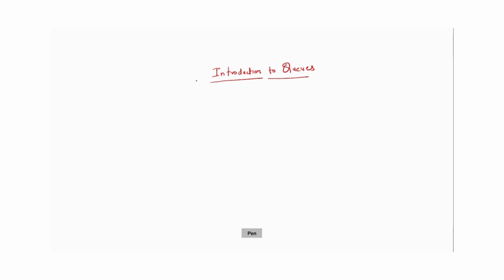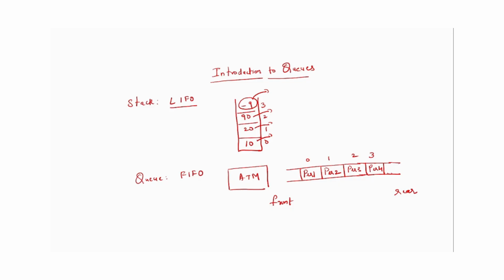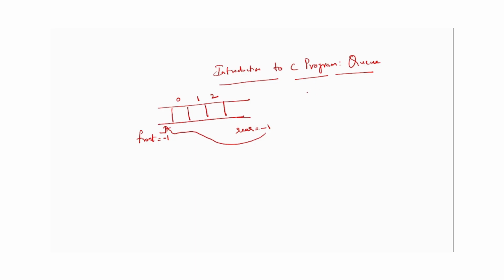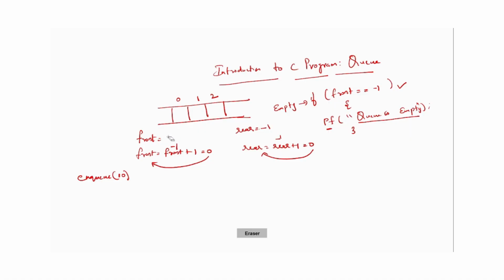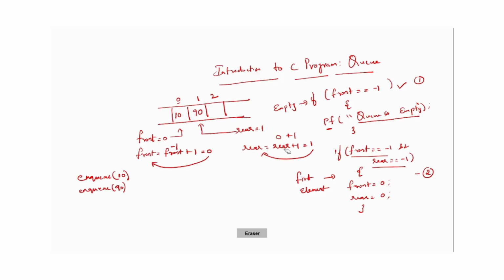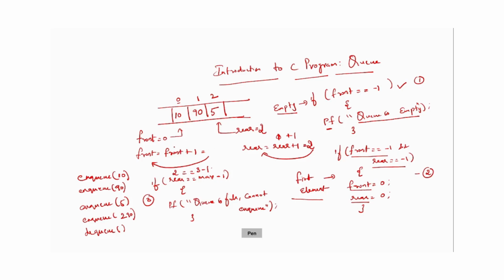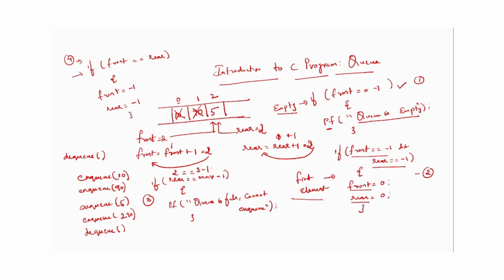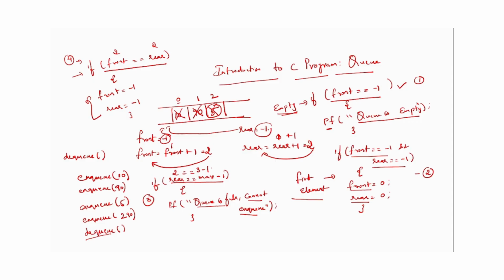Introduction to Queues in Data Structures | Queue ADT Explained with Examples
Welcome to Kenny's CodeLab 🚀
In this video, we’ll cover the Introduction to Queues in Data Structures. You’ll learn:

✅ Characteristics of a Queue (FIFO – First In First Out)
✅ Real-life examples of Queues
✅ Queue ADT (Abstract Data Type)
✅ Basic Queue operations: Enqueue, Dequeue, Front, Rear, IsEmpty, IsFull

This video is perfect for beginners, university students, and those preparing for GATE, placements, and coding interviews.

👉 Upcoming videos in this playlist: Queue Implementations, Circular Queue, Priority Queue, and Deque.